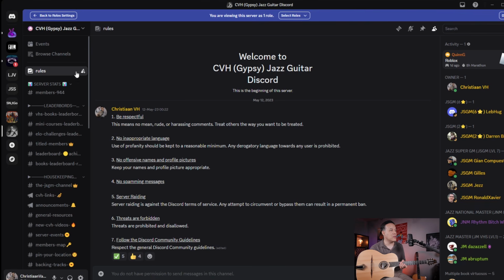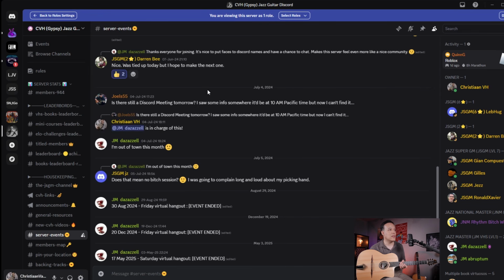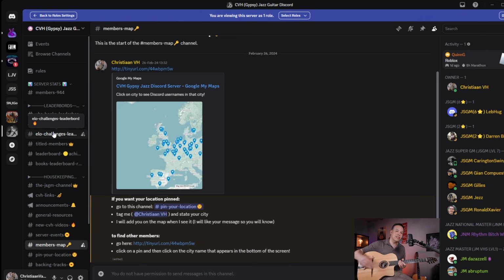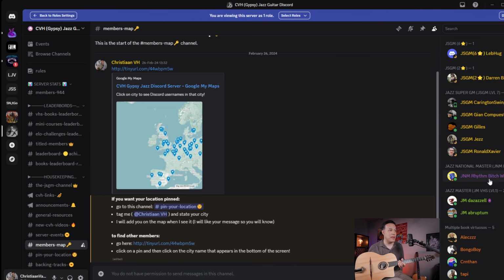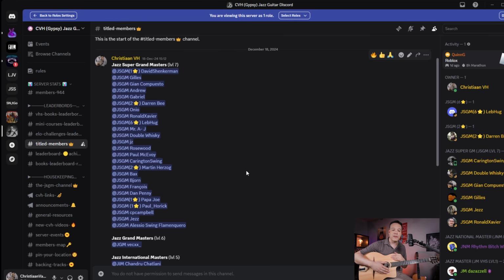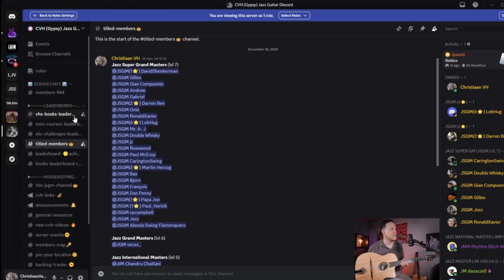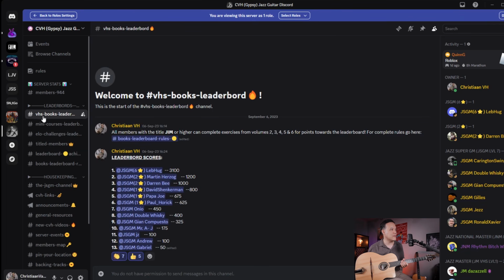Free Django Book Preview Inside! Touring My Jazz Guitar Discord (Step-by-Step Guide)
00:00:00 - Introduction
00:00:41 - Why This Discord Tour?
00:00:56 - Start Of Guided Tour
00:01:17 - Rules Channel & Basic Layout
00:01:49 - How to Navigate Channels
00:02:19 - Chat Channels (General, Harmony, etc.)
00:03:05 - Housekeeping Category (Announcements, Downloads)
00:03:50 - Leaderboards & Titles System
00:04:09 - How Titles Work (Master → Grandmaster)
00:05:04 - Gamification & Chess-Inspired Ranks
00:07:25 - Unlocking Book-Specific Channels
00:08:29 - Private Streams & Community Perks
00:09:23 - Final Thoughts & How to Ask Further Questions

Guitar Used: Jerome Duffell custom model "Selmer Spruce"